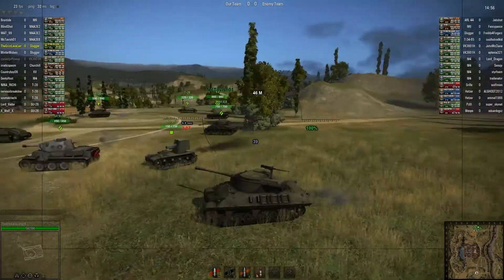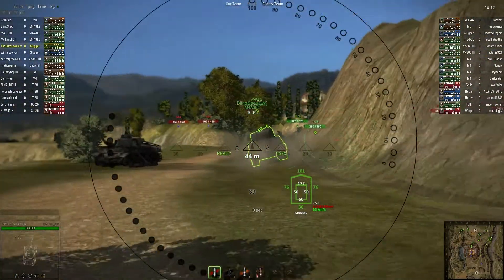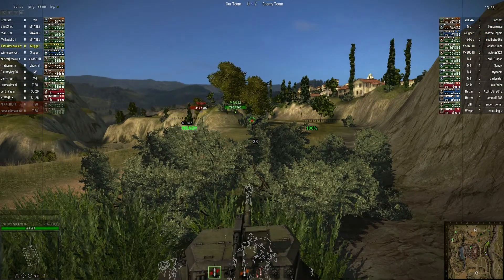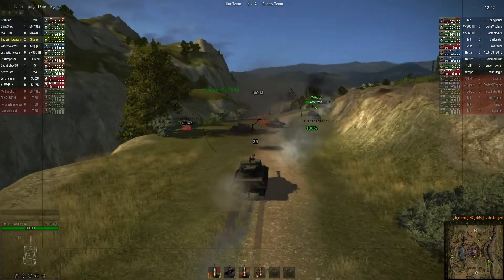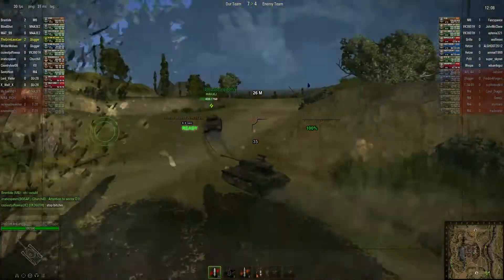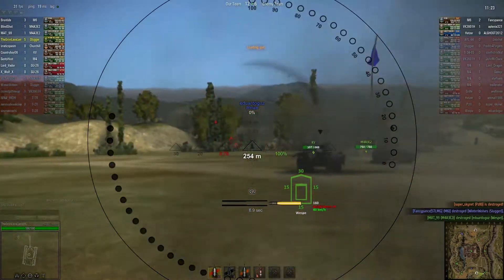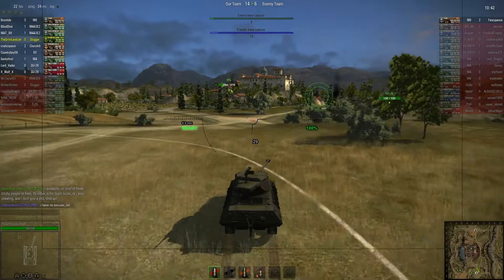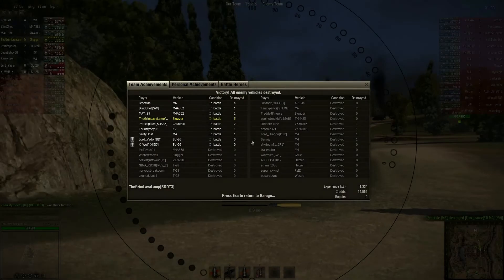World of Tanks / Gameplay Walkthrough : Slugger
World of Tanks is a team-based massively multiplayer online action game dedicated to armored warfare. Throw yourself into the epic tank battles of World War II with other steel cowboys all over the world. Your arsenal includes more than 160 armored vehicles from America, Germany, France and the Soviet Union, carefully detailed with historical accuracy.

Publisher: Wargaming.net
Developer: Wargaming.net